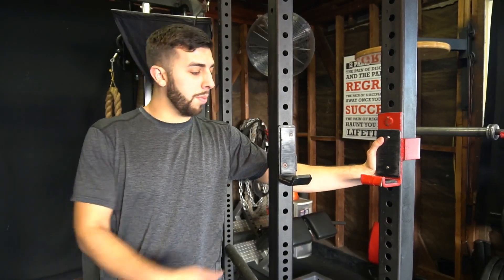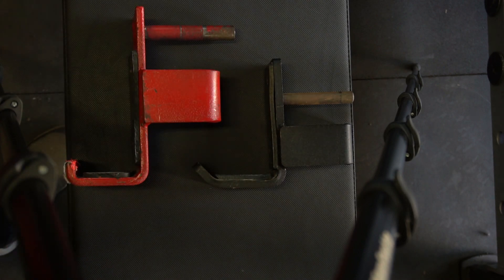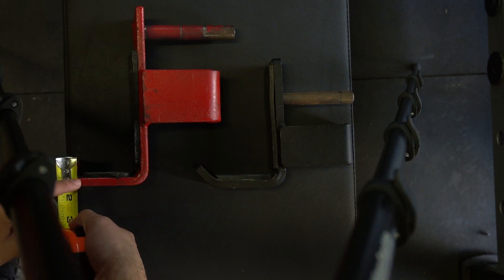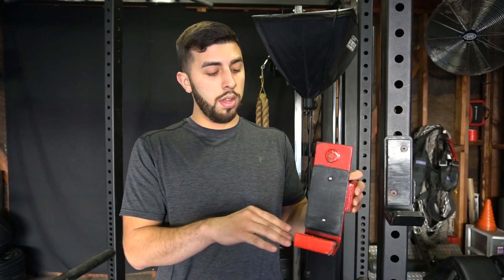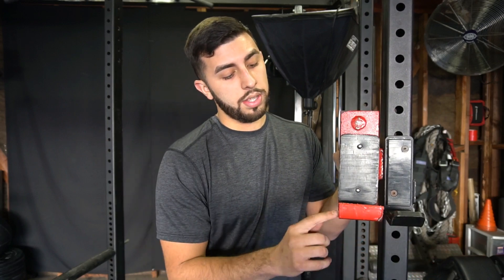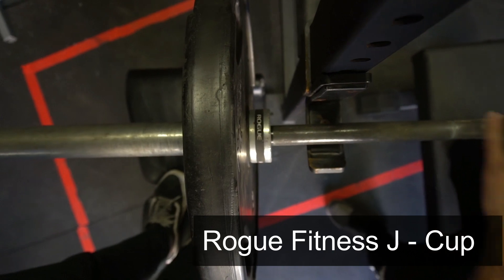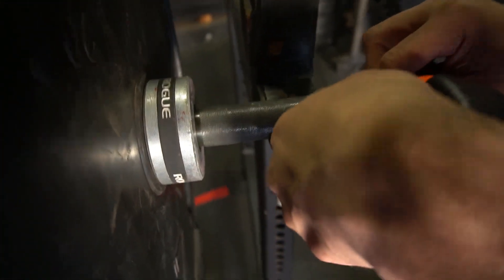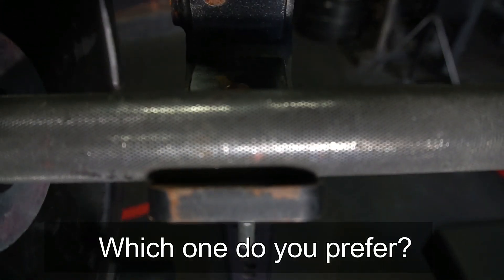EliteFTS vs Rogue Fitness J Cups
Yes I did make a video over 0.25"

Although this might make more of a physcological difference than a physical different.

IMO EliteFTS has a better J Cup Design